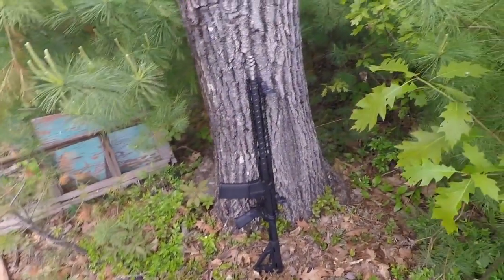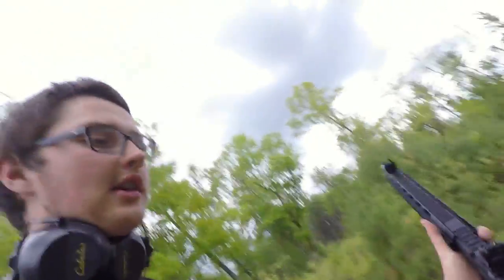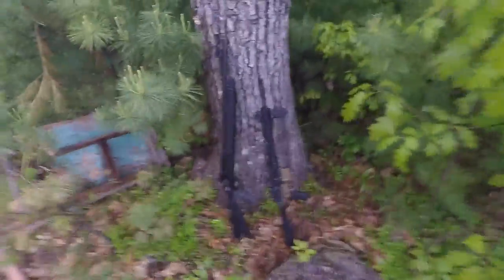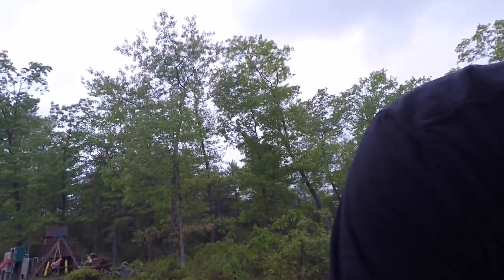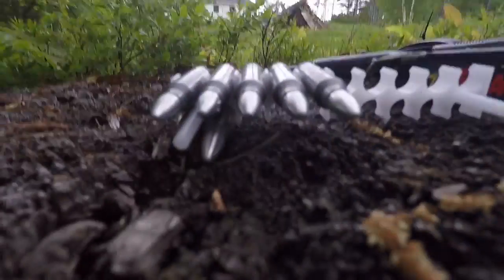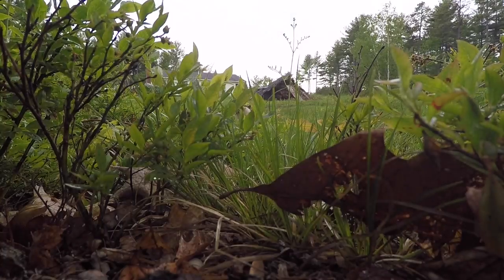Some "Lead Therapy" with ColaCowTv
Lets hop on the range and lob some bullets down. why? some might ask, well because why not.